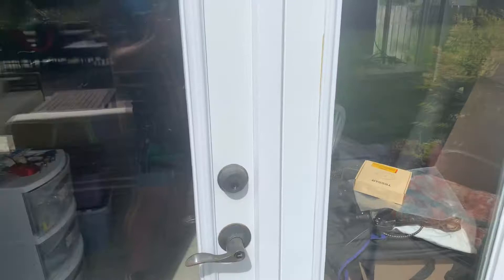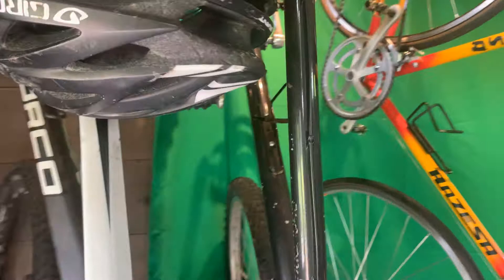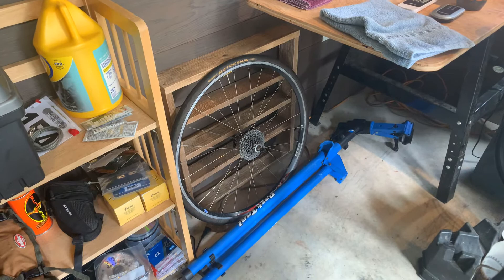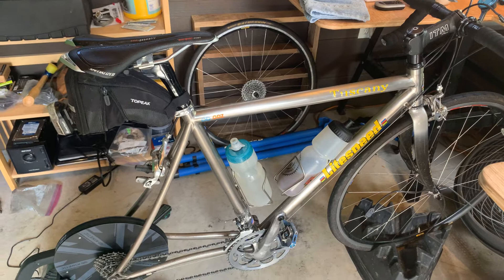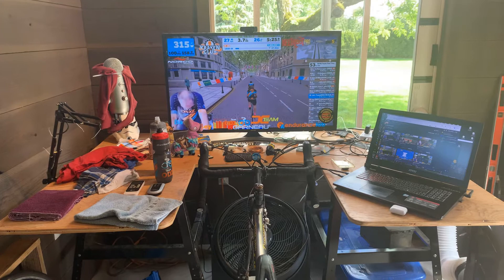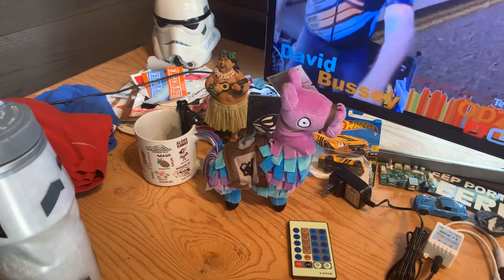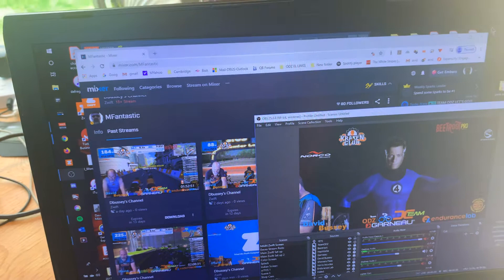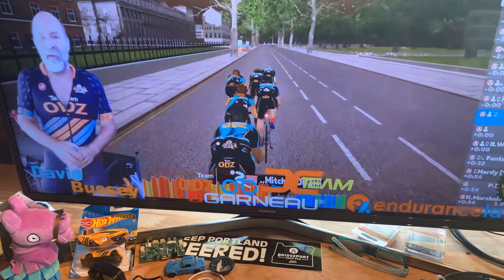Pain cave for Matt Legrand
My pain cave